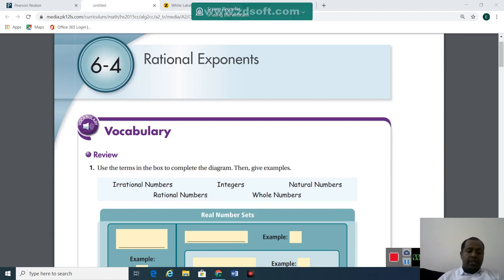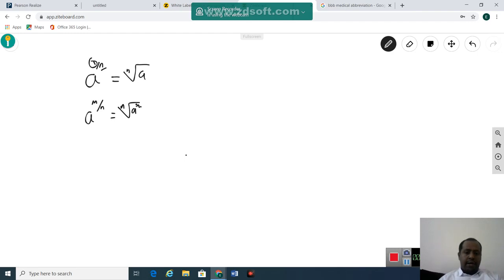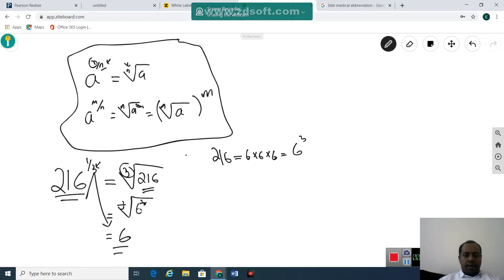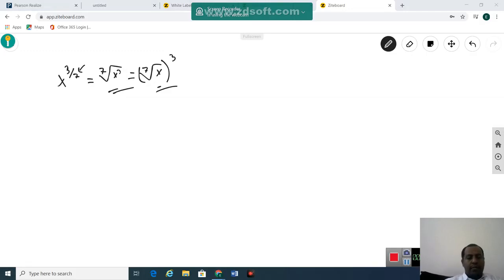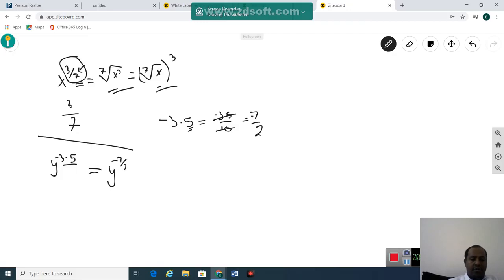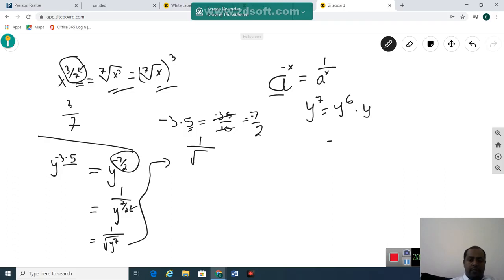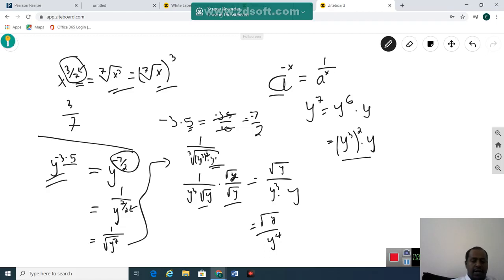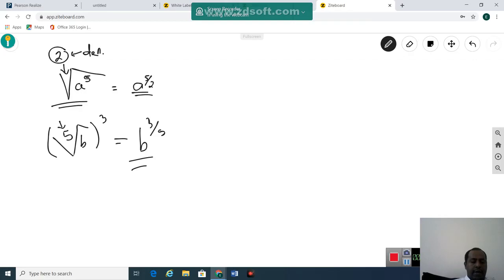lesson 6 4 Rational Exponents